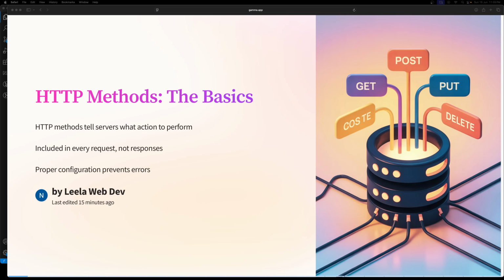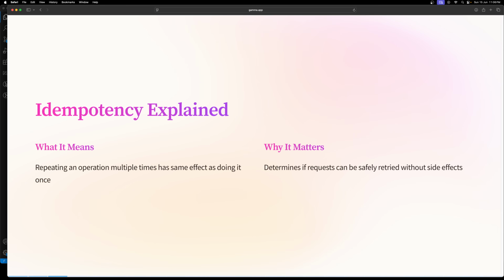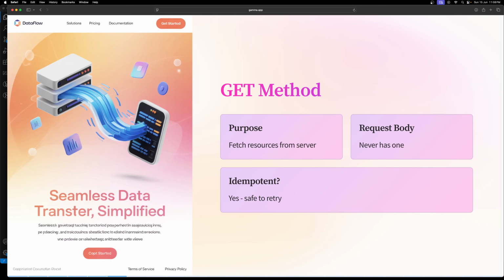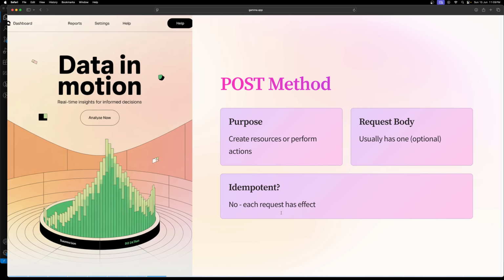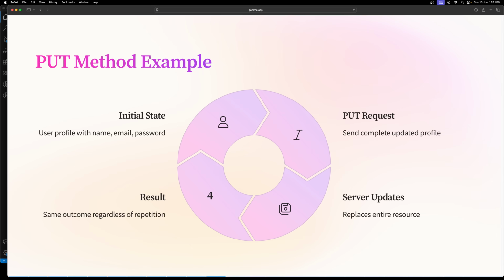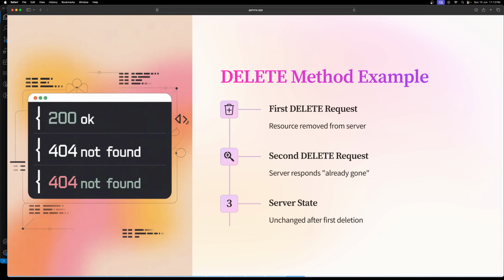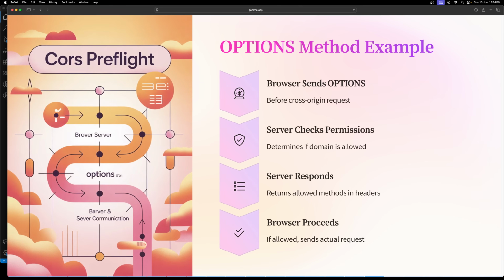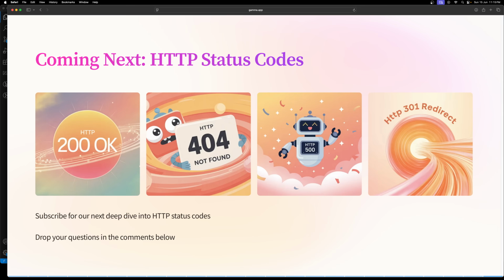86. HTTP Methods Explained | GET, POST, PUT, and Idempotency in Simple Terms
In this video, we break down the core HTTP methods — GET, POST, PUT — and introduce a powerful concept in computer science and web development: idempotency.
You'll learn:

What HTTP methods are and why they're used
The purpose of each method (GET, POST, PUT, etc.)
Which methods are idempotent and why that matters
Real-world analogies to make it easy to understand
This is a beginner-friendly guide for anyone learning backend development, web APIs, or HTTP fundamentals.

📌 Perfect for Node.js developers, full-stack developers, or anyone preparing for interviews!